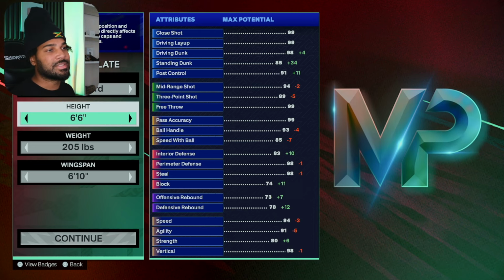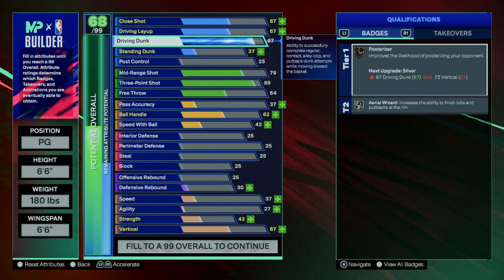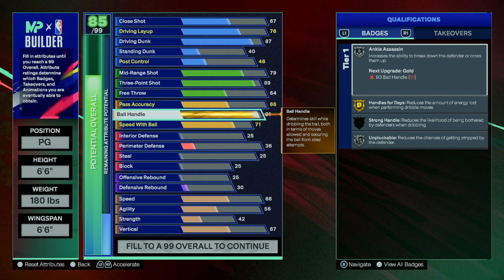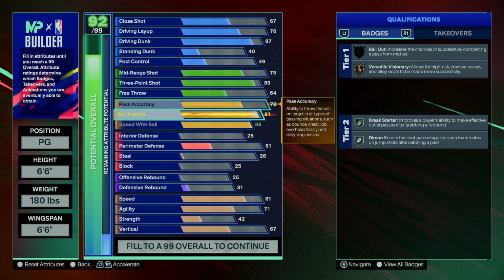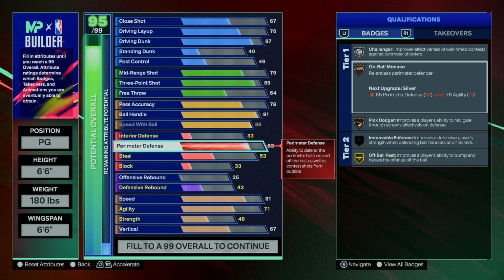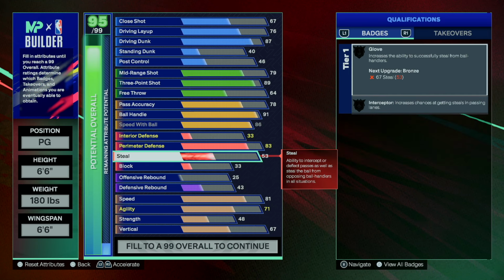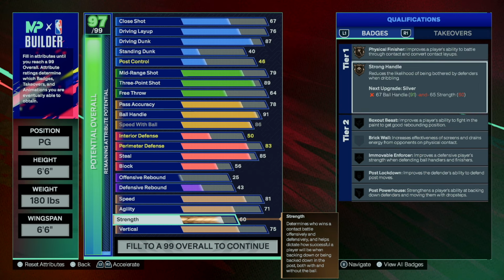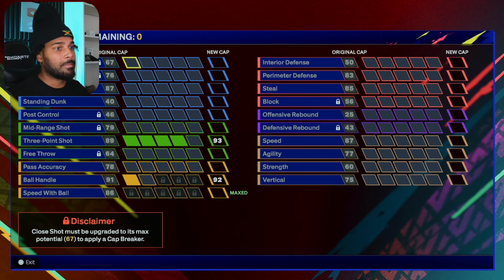my NEW 6'6 2-WAY SCORING MACHINE is an ABSOLUTE MENACE in NBA 2K25!!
I FINALLY made a 6'6 POINT GUARD build in NBA 2K25!